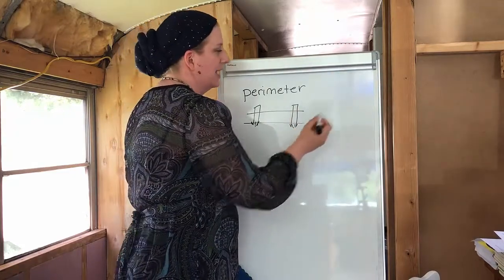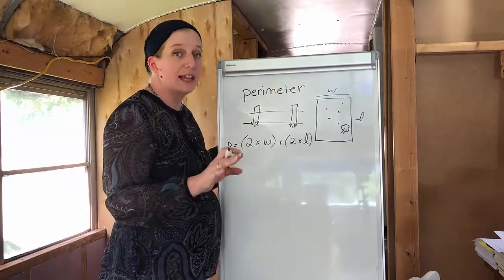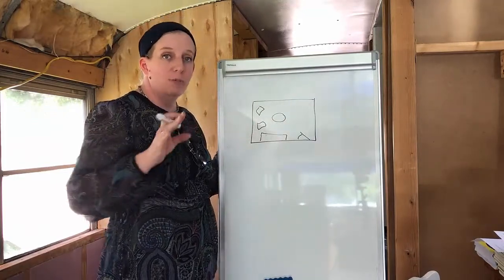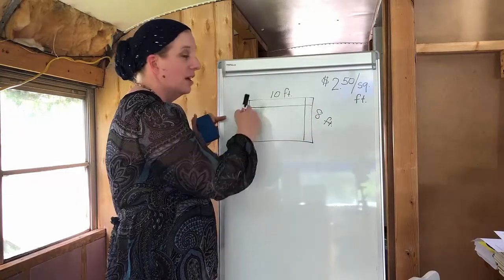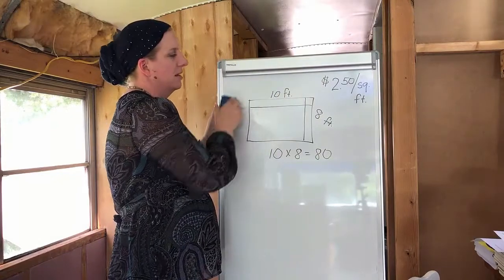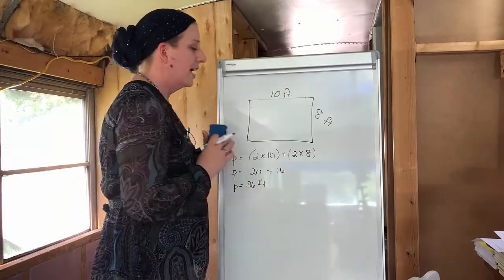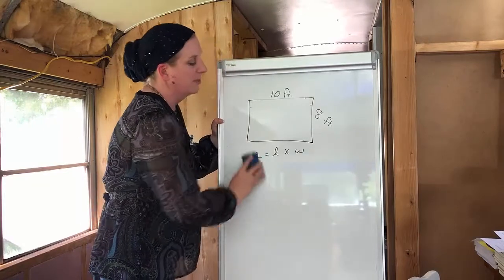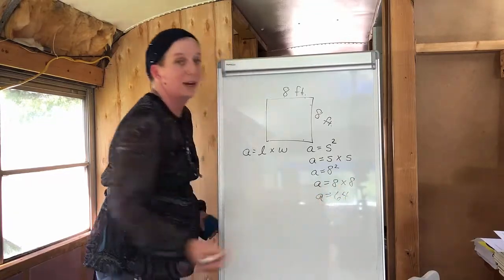Arithmetic 4-8 Week 31 - Days 1 and 3 - Area and Perimeter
Homeschooling Torah | Help for Arithmetic 4-8, Week 1 Days 1 and 3 (Area and Perimeter)